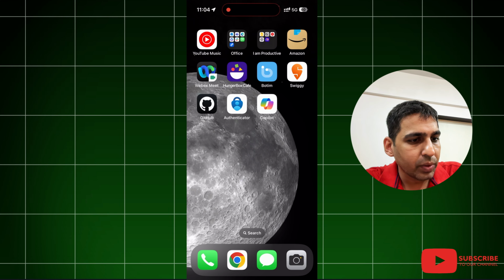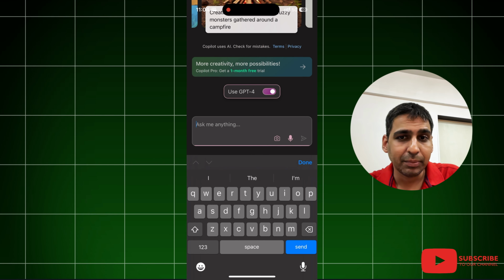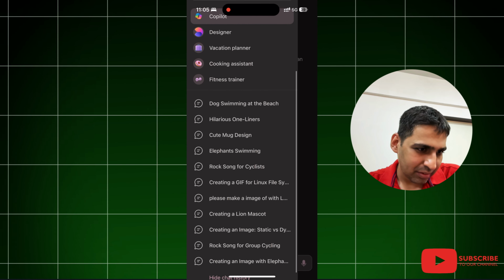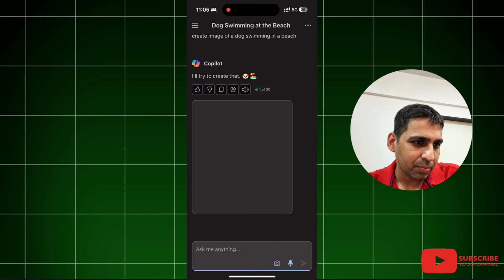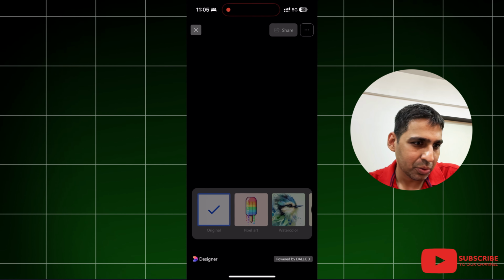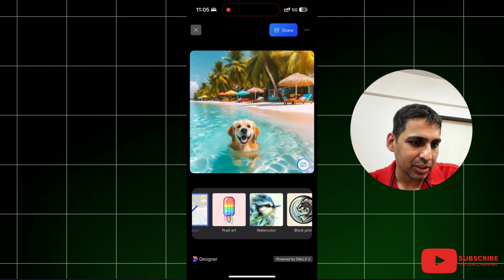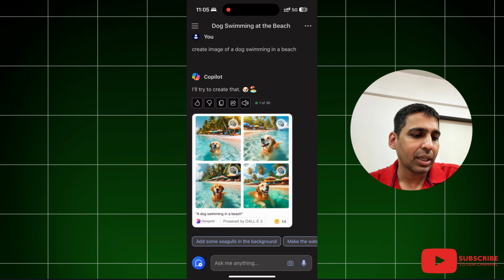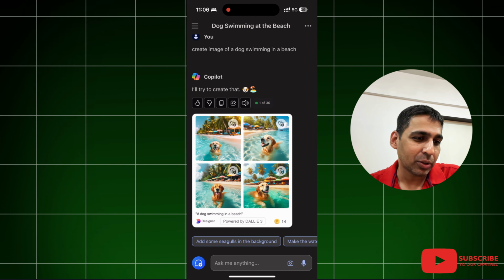Content Creators: Unlock Hidden Tools in Microsoft Co-Pilot Mobile App!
Are you a content creator looking to level up your productivity? In this video, we dive deep into the hidden features of the Microsoft Co-Pilot Mobile App that can transform the way you work. From advanced editing tools to seamless integration with your favorite platforms, these tips and tricks are designed to help you create amazing content more efficiently. Whether you’re a YouTuber, blogger, or social media influencer, you won’t want to miss these game-changing secrets. Watch now to unlock the full potential of Microsoft Co-Pilot Mobile and take your content creation to the next level!